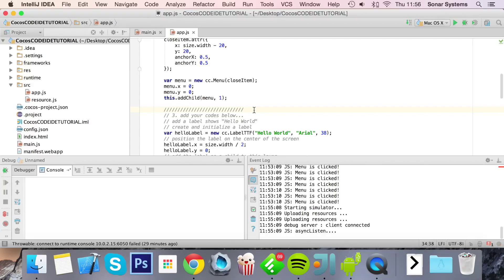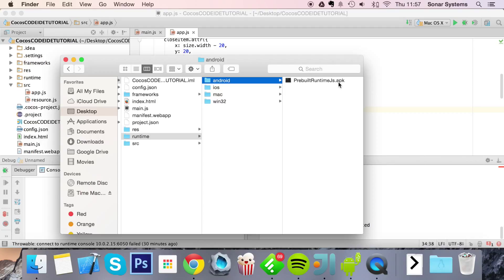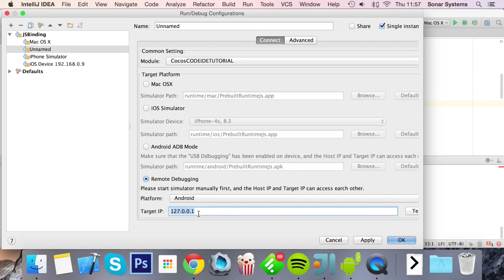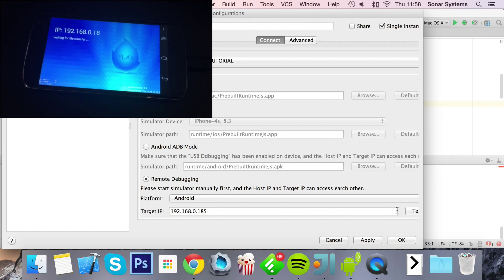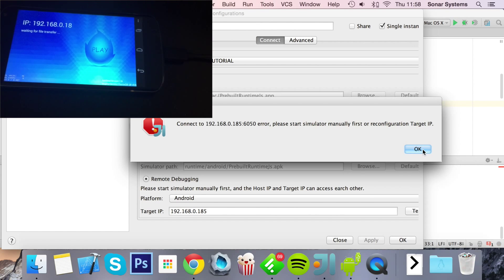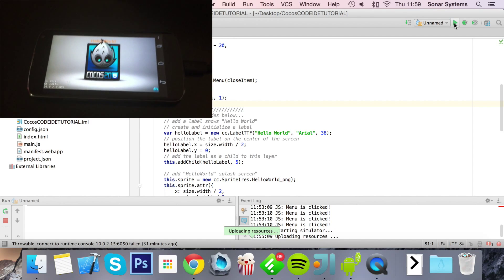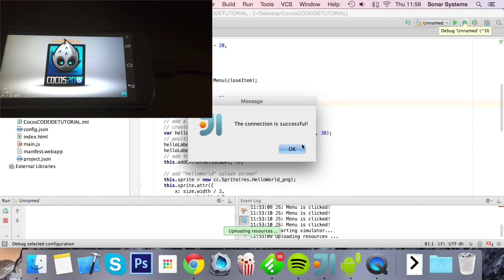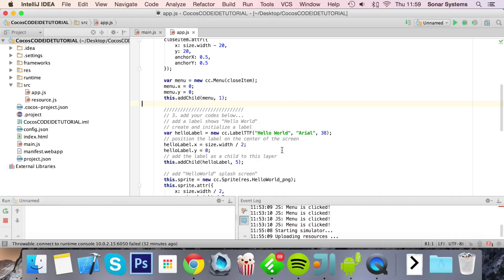Cocos Code IDE v2 - Running On An Android Device